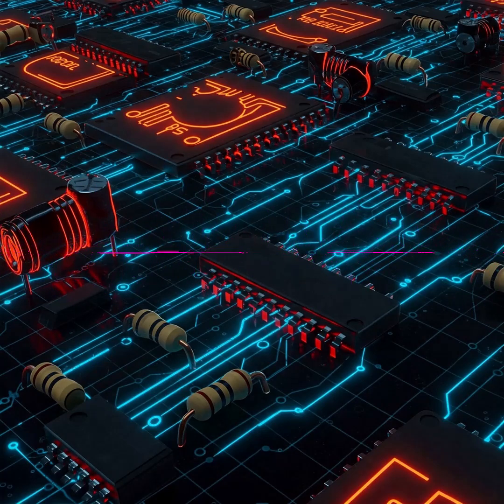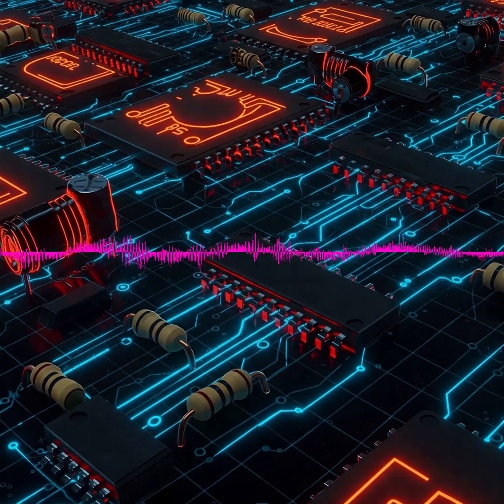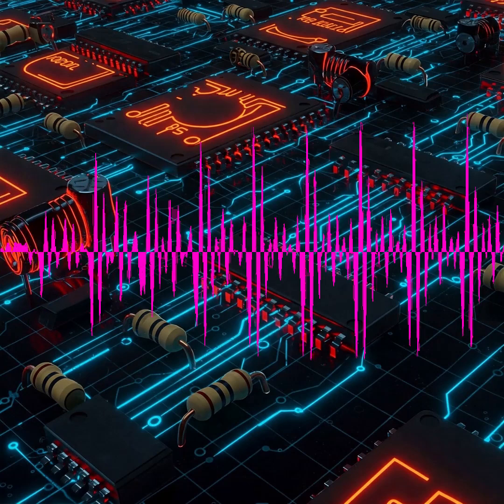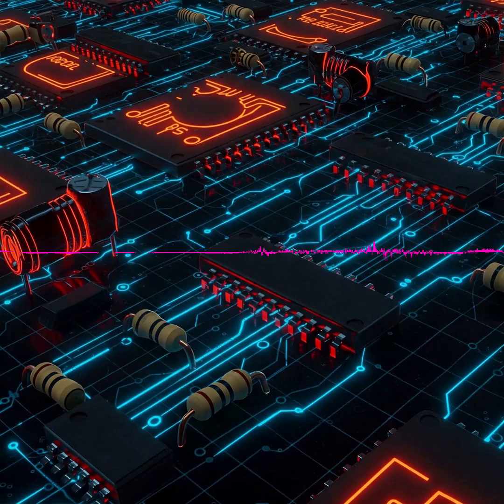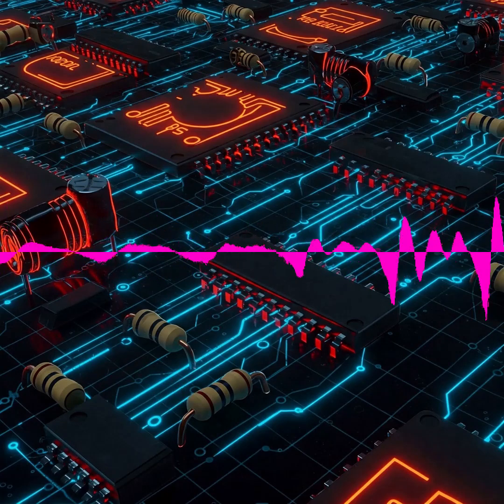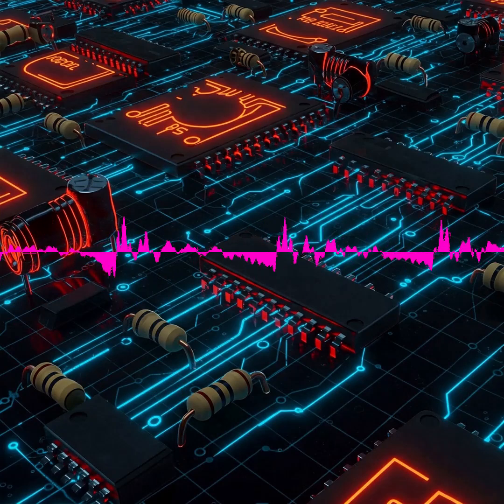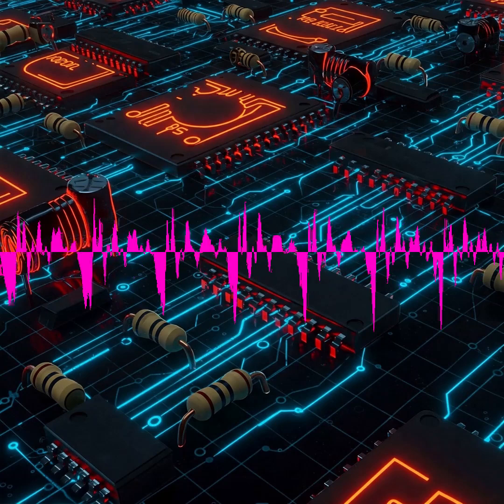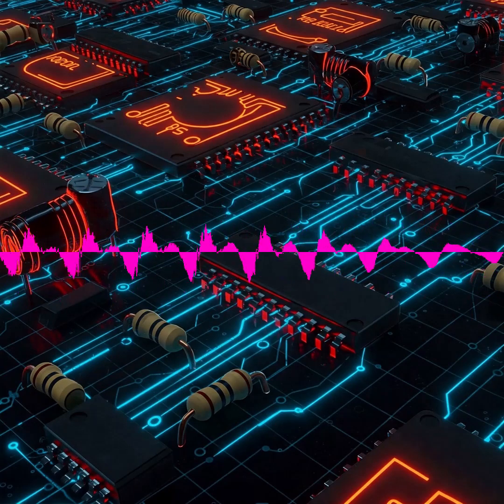Basic Circuit Analysis Ep. 7: Inductors and Capacitors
0:00 Intro
0:39 Inductor
4:38 Inductor power and energy
7:12 Capacitor
10:47 Capacitor power and energy
13:46 Series and parallel
16:17 Summary